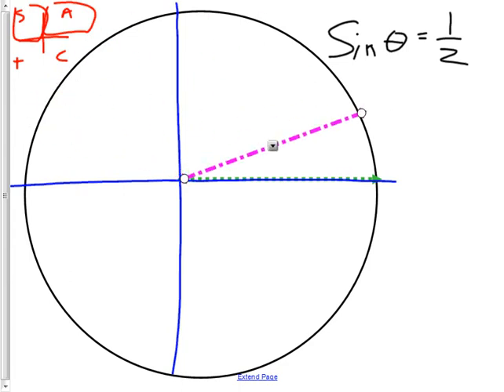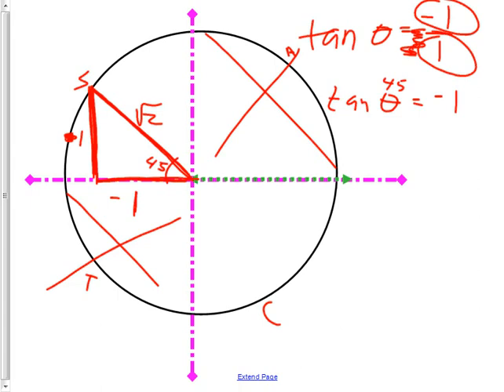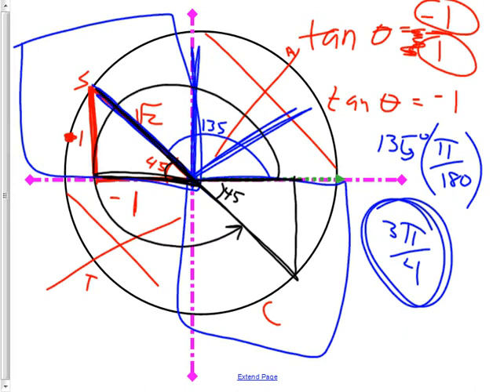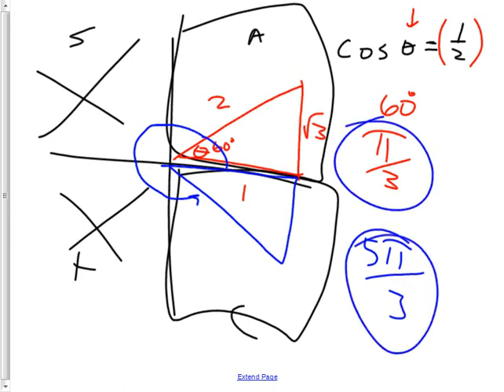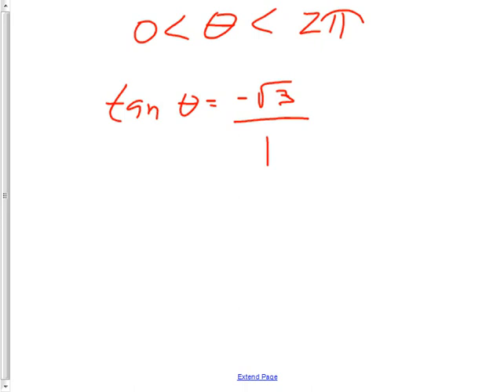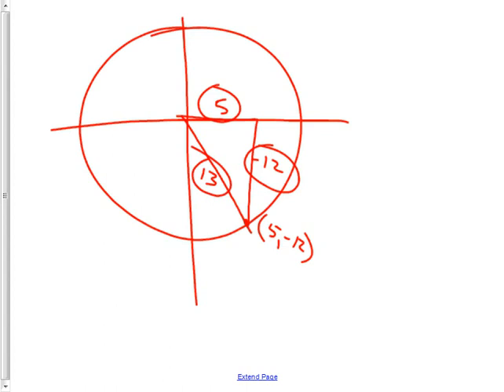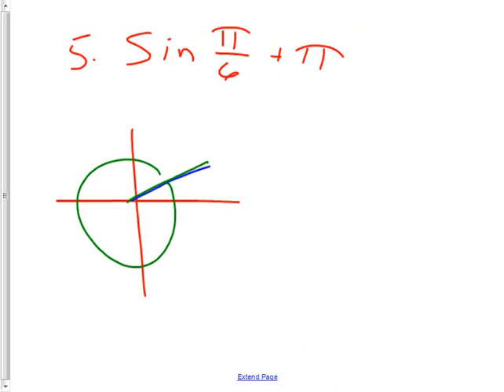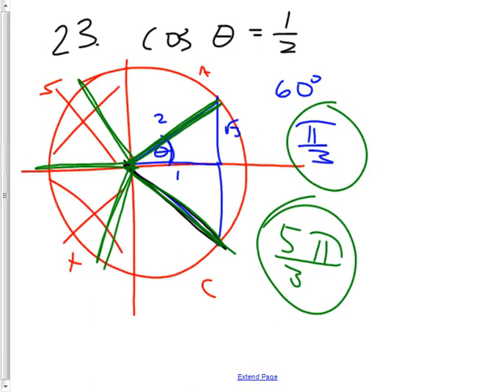precalc 2 5 2013 4 3 3 worksheet includes trig problems with two answers